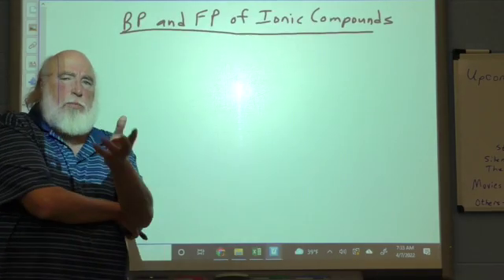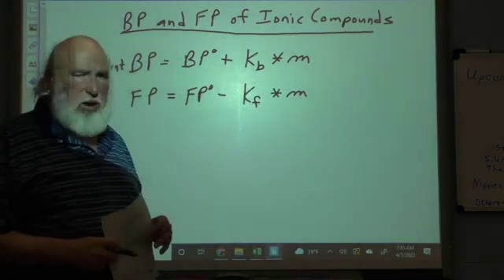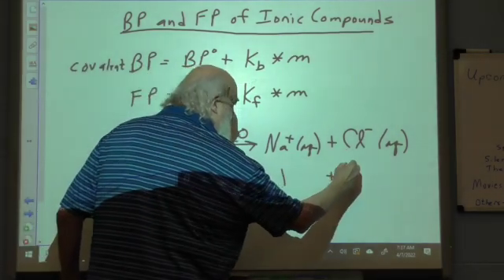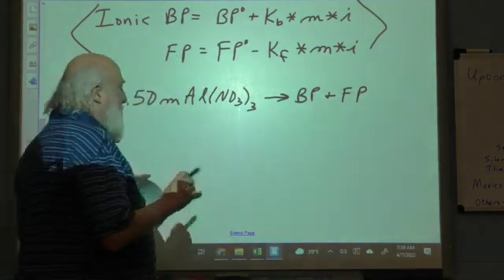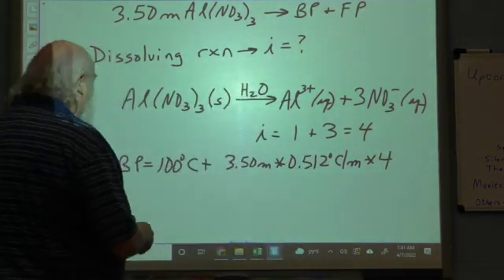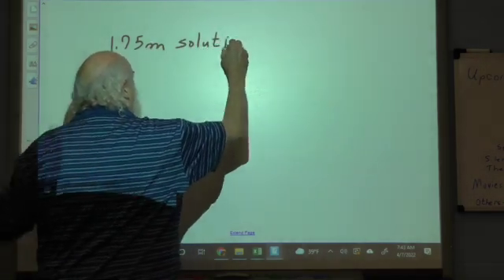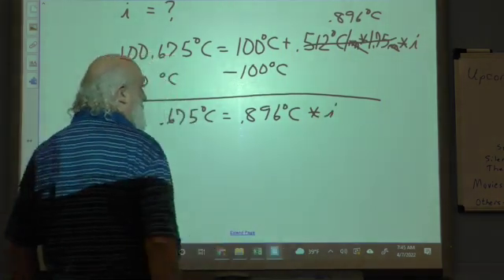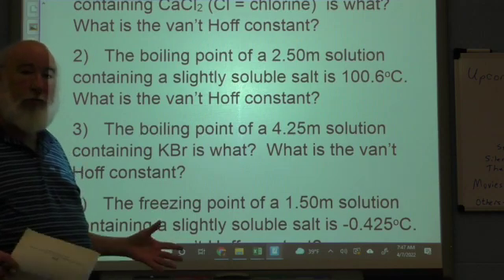BP and FP of Ionic Compounds SD 480p